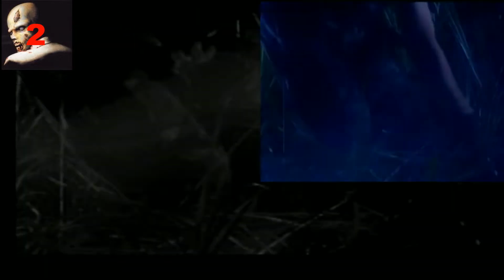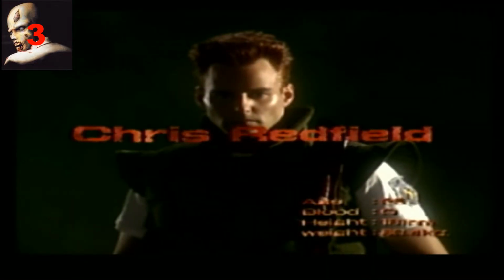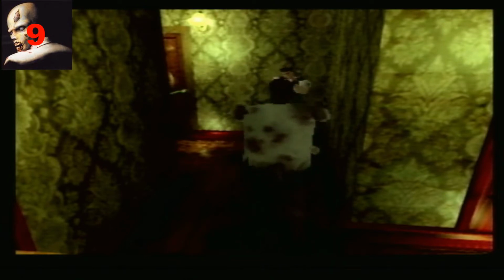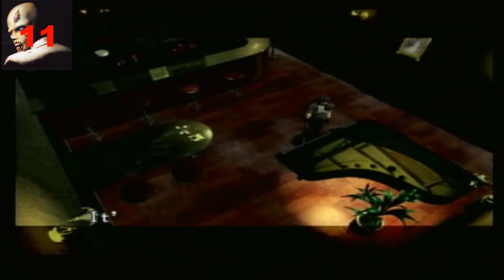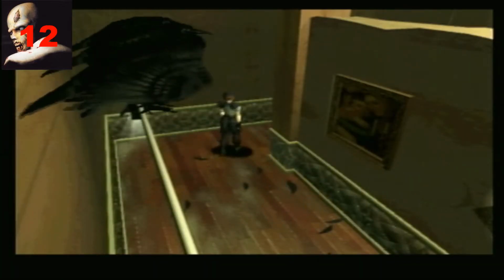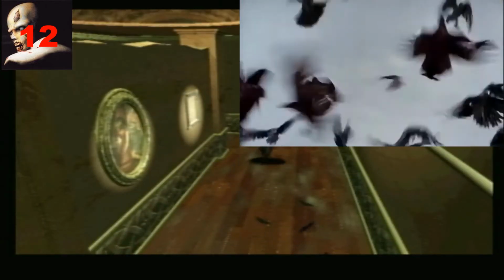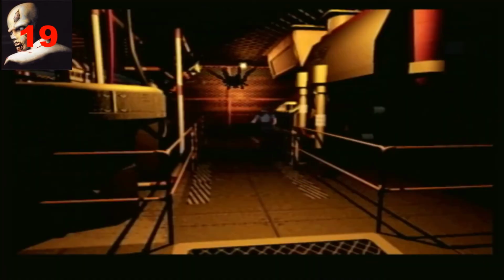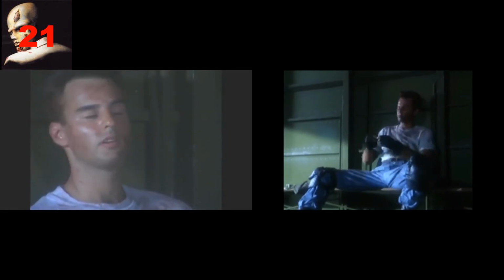Resident Evil (1996) - Easter Eggs and References you might have missed!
I put together all in one video every Easter egg, secrets, in-game jokes, references, and/or
anything you might not have known, even decades later.

I've searched the internet and played through the entire game to validate each one the best I could. I can't take credit for a lot of these,  I merely pooled together as many Easter Eggs into one video. Some pointers may not be classed as anything of the above, but were included as a point of interest.

If you like this video, SUBSRIBE to this channel and LIKE the video for more content like this.

Resident Evil
1996
PlayStation 1, PS1
Capcom